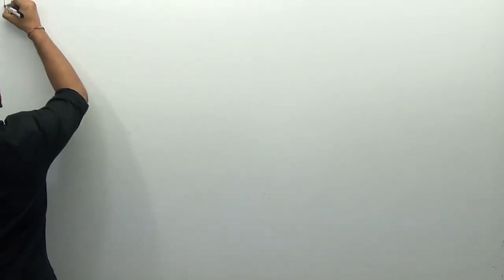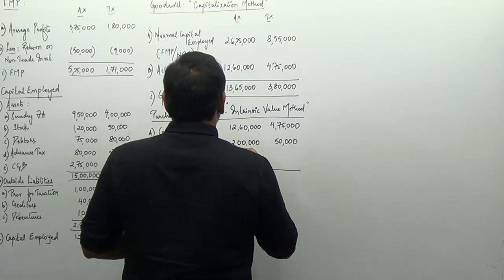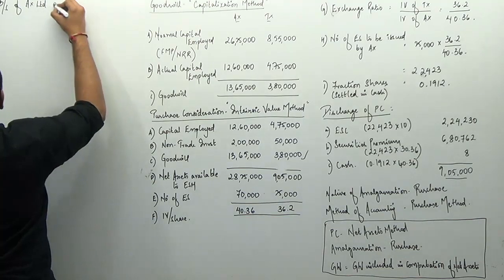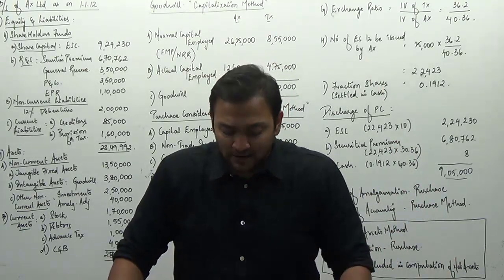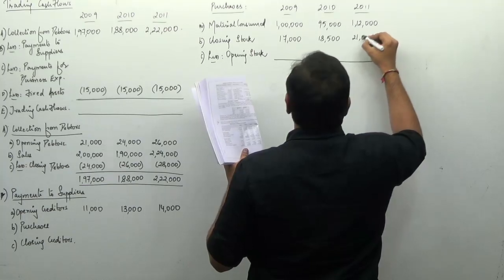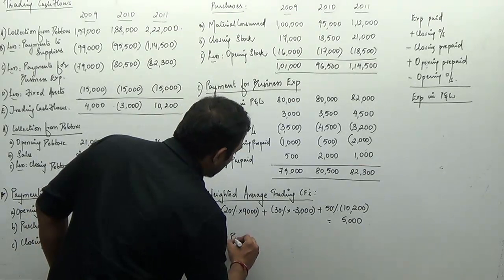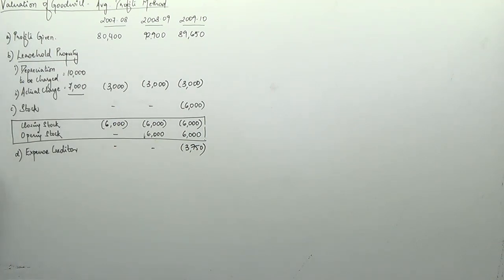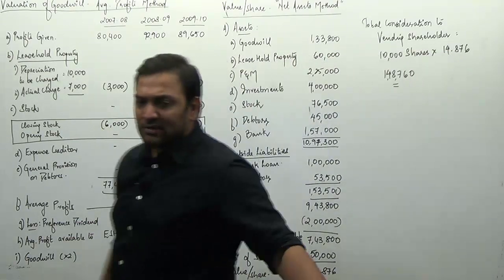Corporate Reconstruction - IV